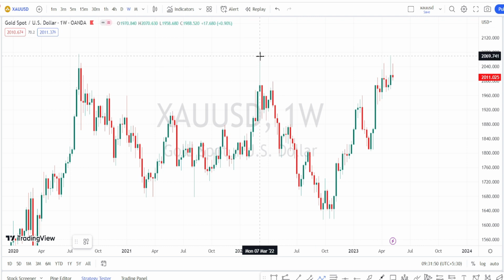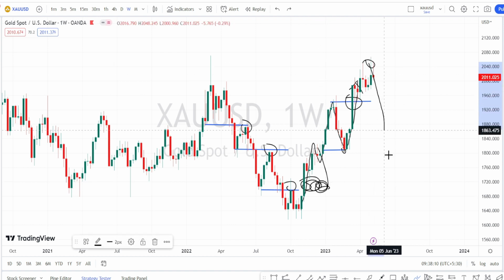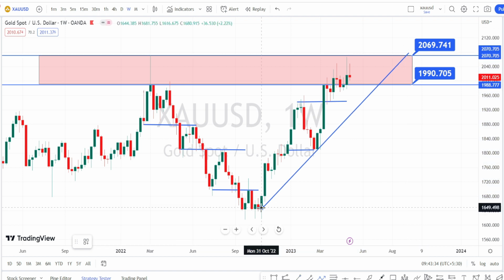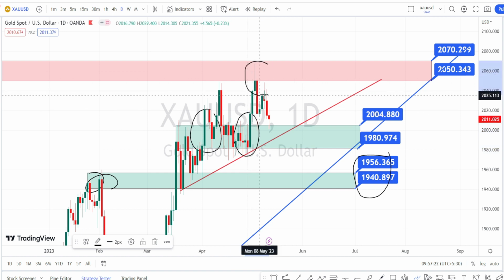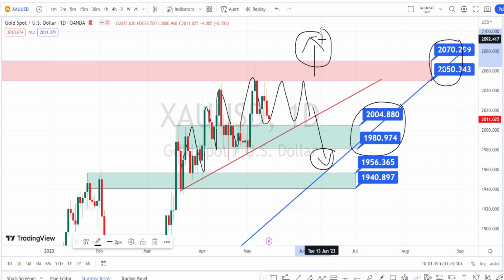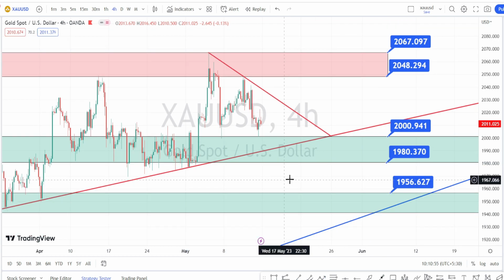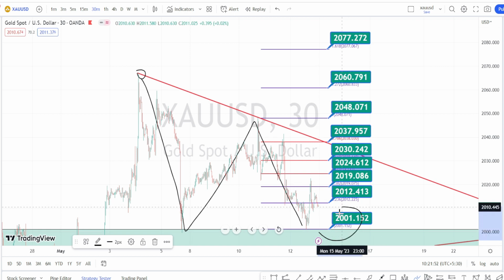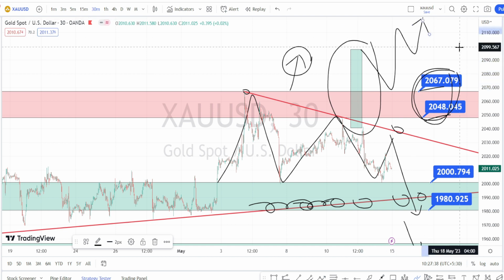XAUUSD 15 MON | GOLD Analysis today | chart trading strategy | XAUUSD call XAUUSD sell buy range